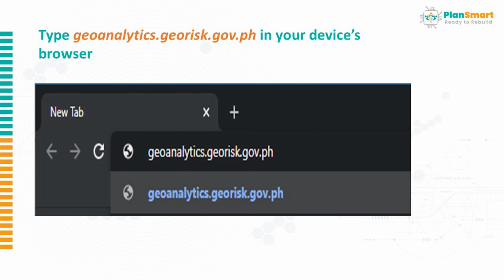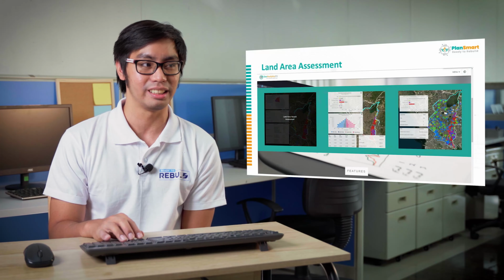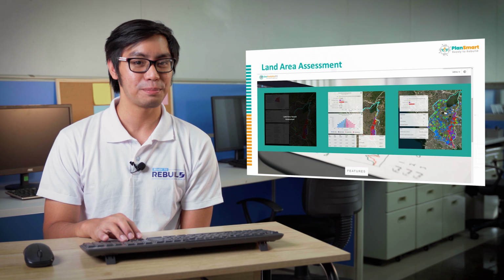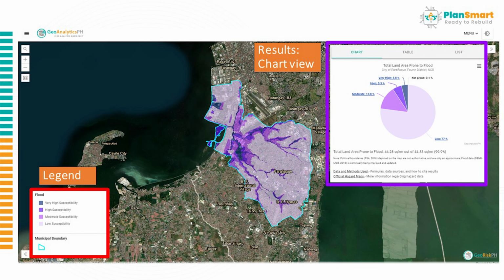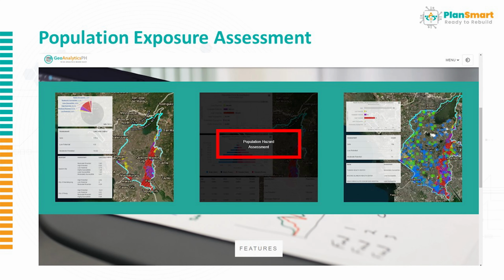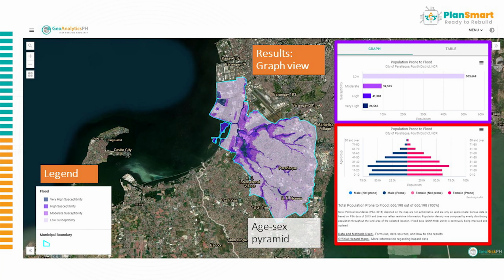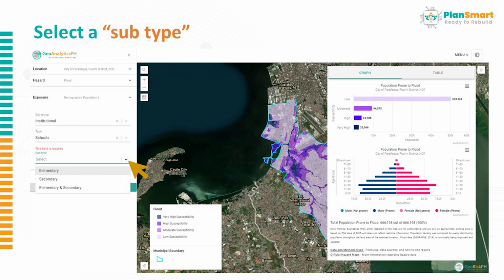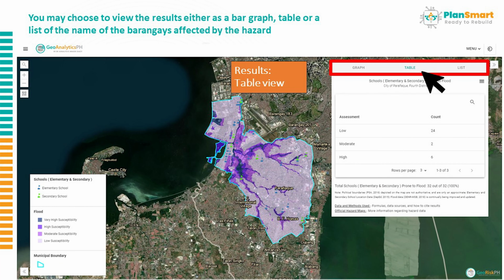Session 7: Generating Summary Hazard Assessments and Analytics using GeoAnalyticsPH